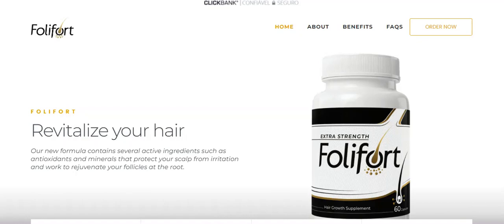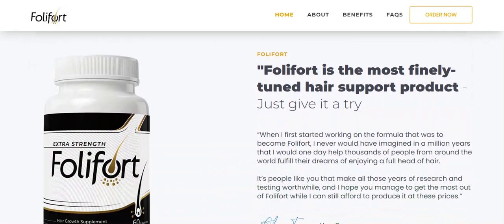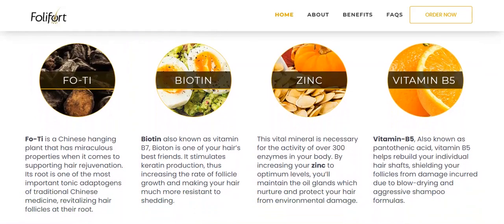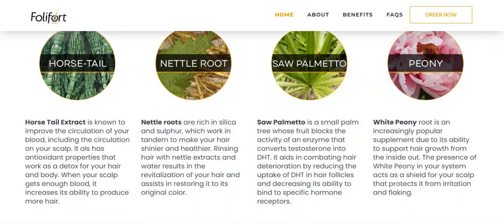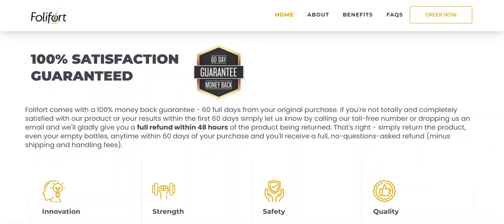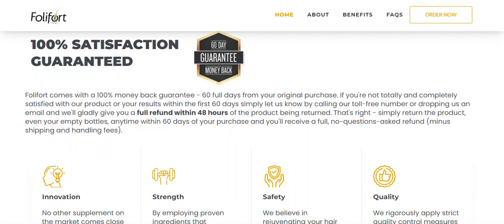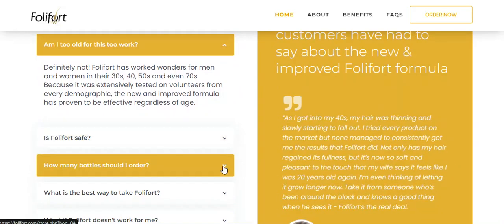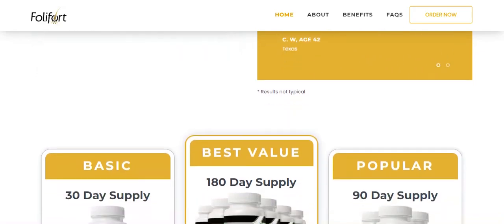Folifort Review- Does Folifort work? Don't buy it before watching this vídeo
Folifort really works, and after much laboratory testing, researchers have identified that there is a concentrated formula of natural ingredients from non-GMO crops, the scientifically sound formula contains only ingredients proven to support healthy hair growth by promoting natural follicle regeneration, such as: The Fo-Ti, Biotin, Zinc, Vitamin B5, Horsetail extract, we also have the nettle roots, Saw Palmetto which is a small palm tree and to finish off our potent natural ingredients we have white peony root.

 Folifort comes with a 100% money back guarantee-full 60 days from your original purchase. If you are not totally and completely satisfied with Folifort or its results within the first 60 days, simply let them know by calling their toll-free number or sending them an email and they will fully refund you within 48 hours of the product being returned. That's right - simply return the product, even the empty bottles, anytime within 60 days of purchase and you will receive a full, no questions asked refund (minus shipping and handling fees). Each capsule is manufactured here in the USA using a state-of-the-art FDA registered and GMP certified facility.

The best results come when you take Folifort consistently for 3 to 6 months, to give your hair time to regenerate and regain its strength. Simply take 2 capsules every day after eating your evening meal with a glass of water. Do not double your dose if you miss a day. Instead, continue to take 2 capsules a day until you get the results you want.